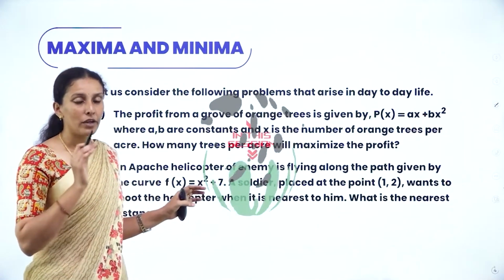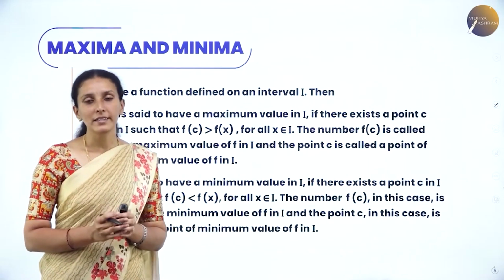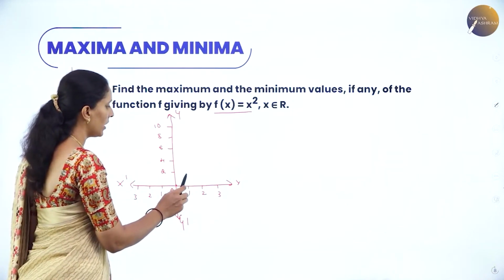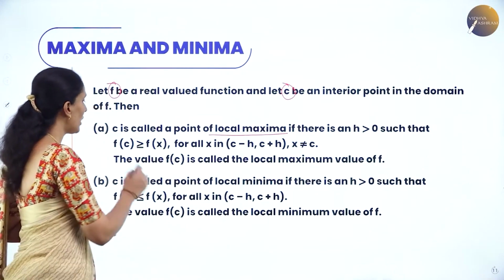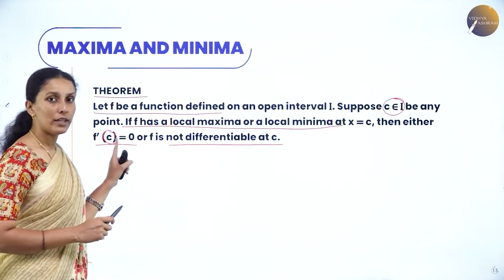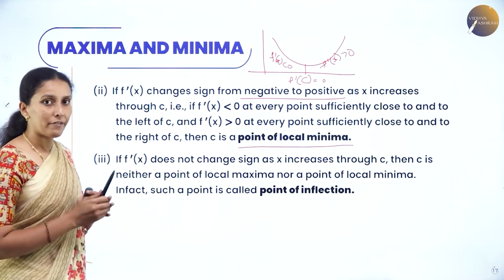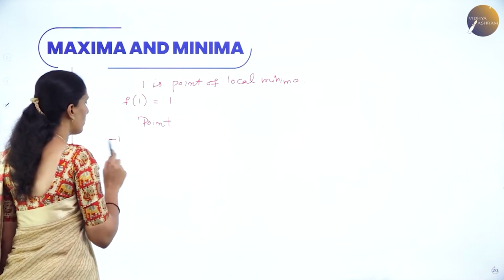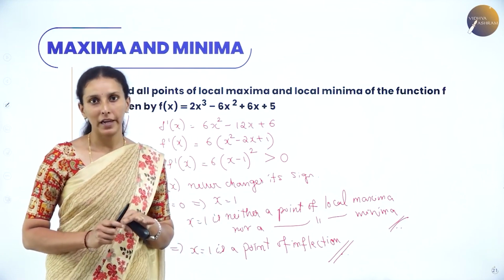DAY 26 | MATHEMATICS | CLASS XII | APPLICATIONS OF DERIVATIVES | L3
Class : CBSE XII
Stream : SCIENCE AND COMMERCE
Subject :MATHEMATICS
Chapter Name : APPLICATIONS OF DERIVATIVES
LECTURE : 3